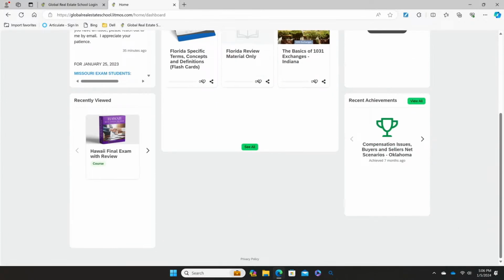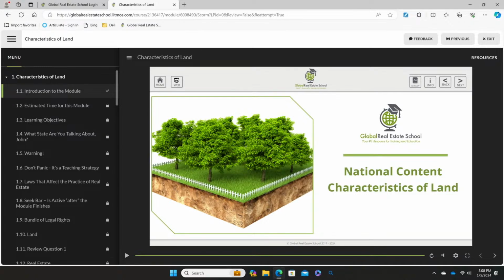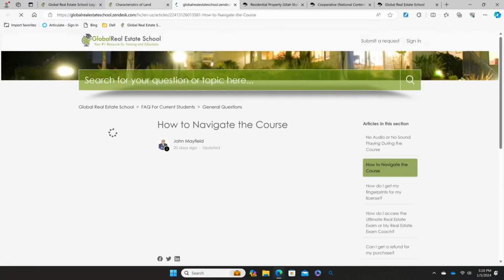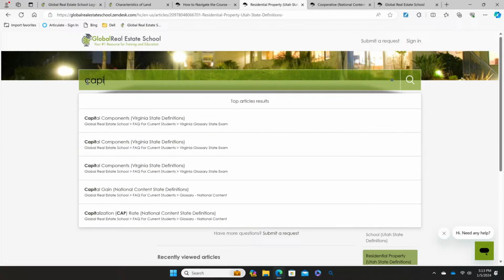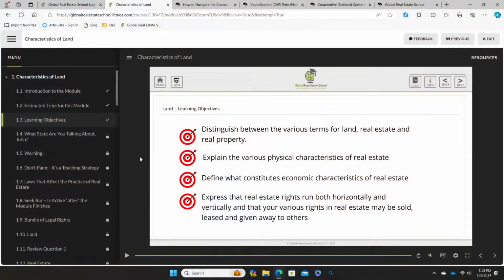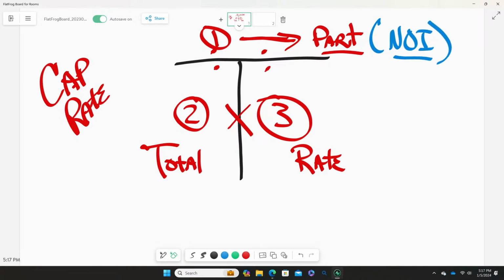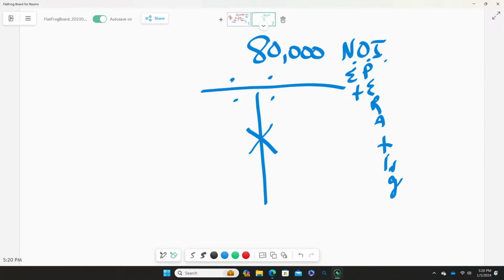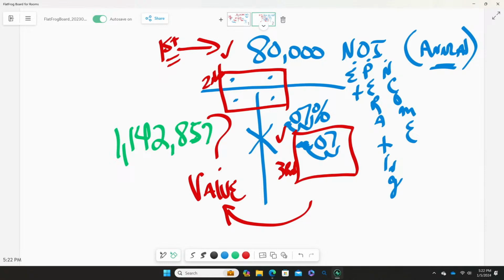Real Estate Exam Prep and New Announcement!